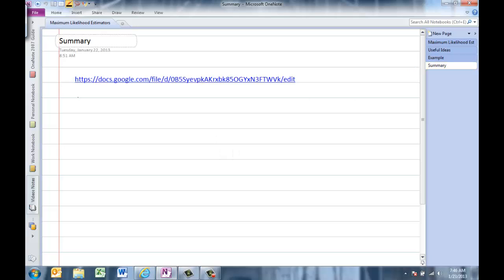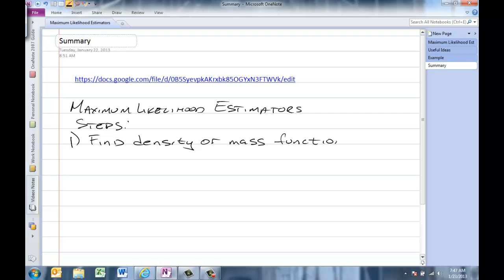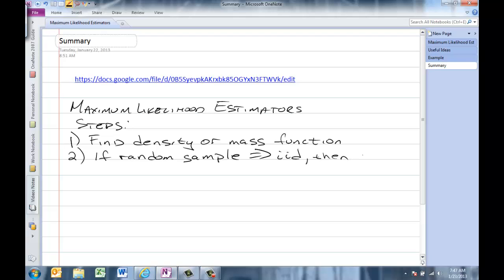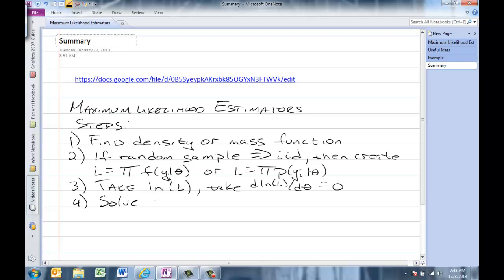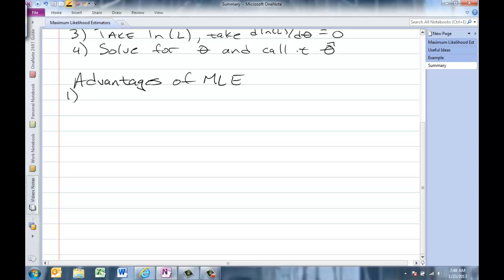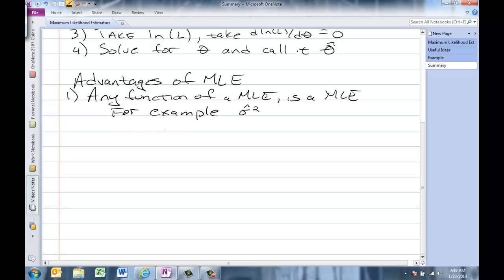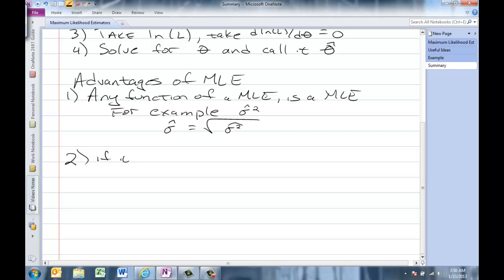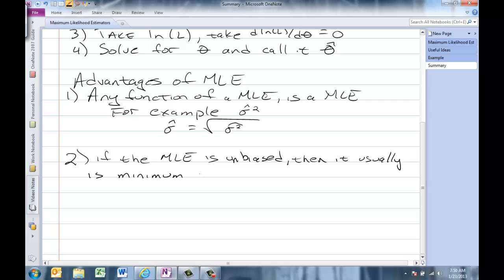Maximum Likelihood Estimators Summary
This is a summary of the 2 part lessons on maximum likelihood